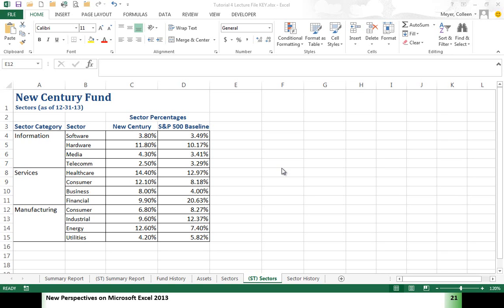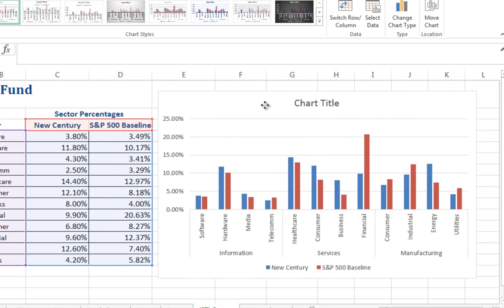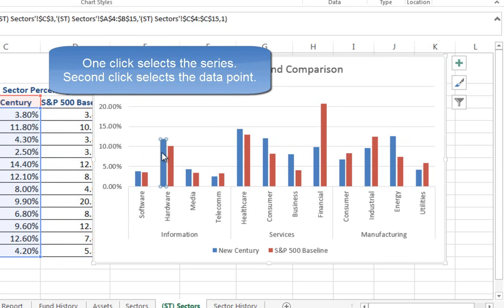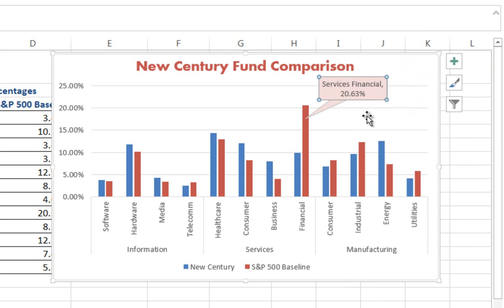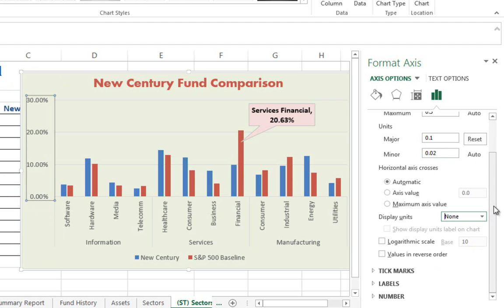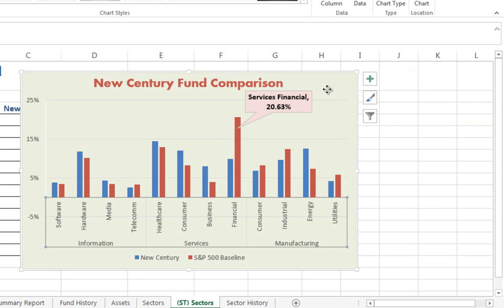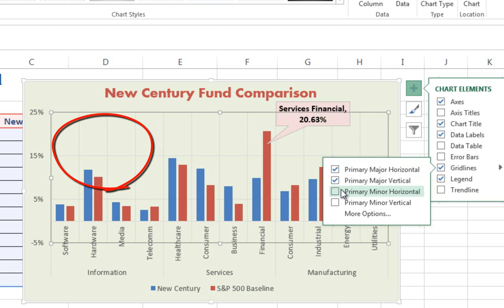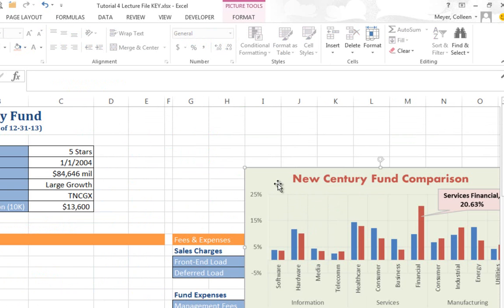IM 120 Excel - Column Charts and Chart Elements